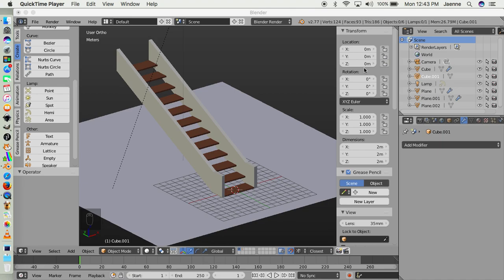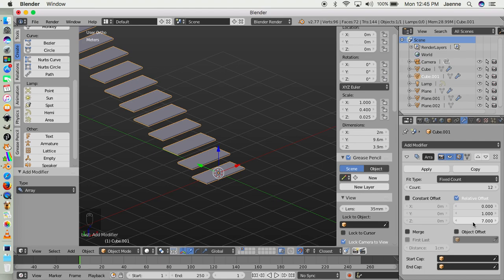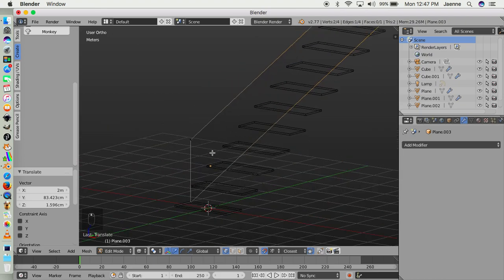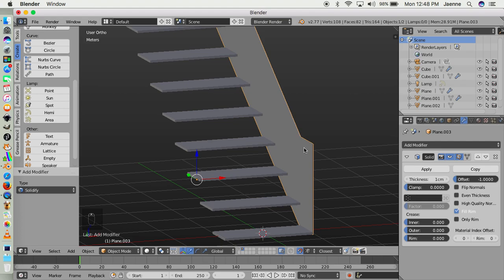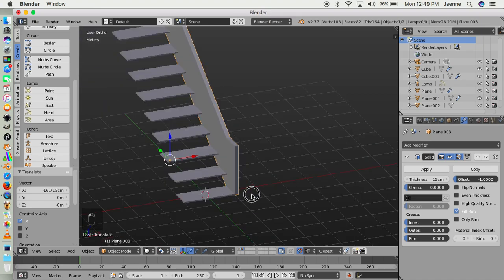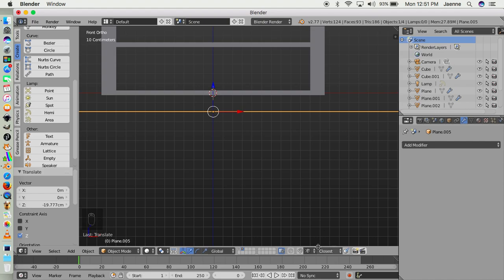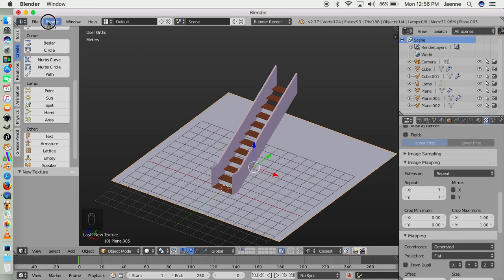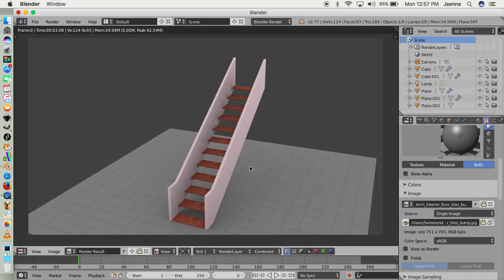[Blender 3D] Create a Simple Straight Stair.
English:
With array modifier you can create a simple straight stair. You can choose different Fit Type as you like. All you have to do is use cube object, edit its size, and add array modifier. Then you're done.

Indonesia:
Cara paling cepat membuat tangga lurus adalah dengan menggunakan array modifier. Kamu bisa memilih berapa jumlah anak tangga yang kamu inginkan atau menyesuaikannya dengan space area yang ada.